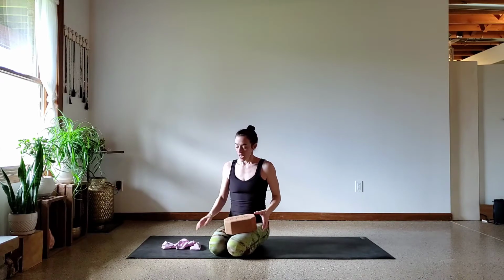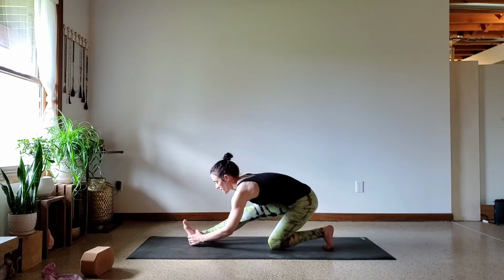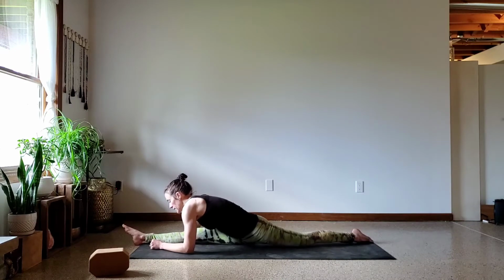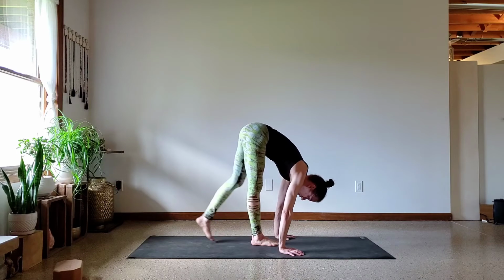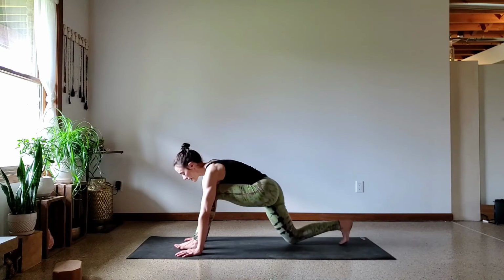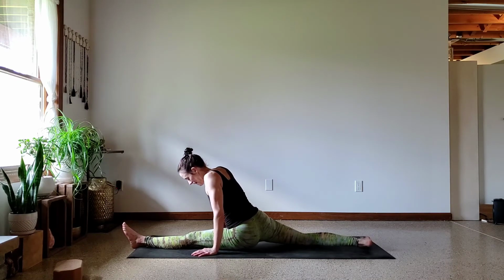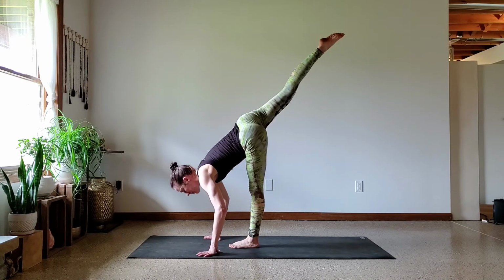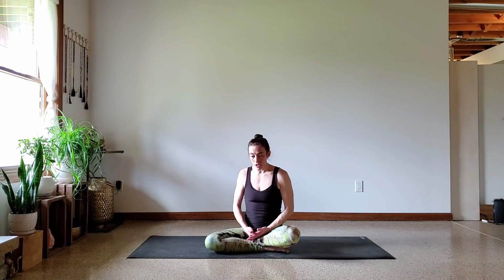Real-time Splits Practice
No warm up needed, real time splits practice. We'll go over front splits, flying splits & standing splits. Middle splits will be a different video. All levels welcome. If you have a yoga block or resistance band feel free to use them today, but not necessary.
Alright let's jump in & do some splits.